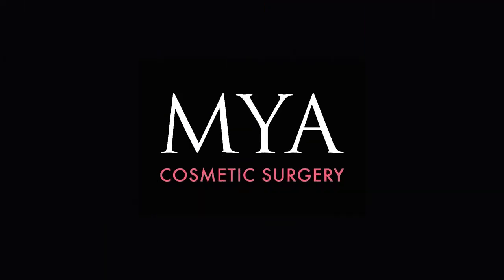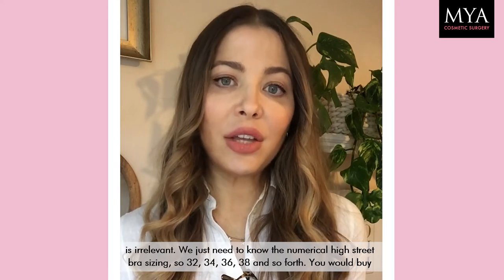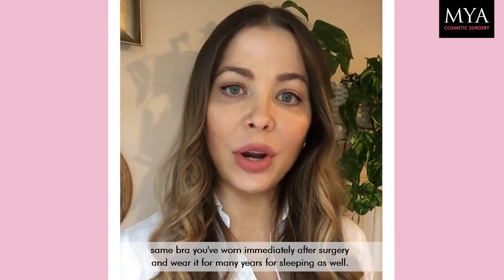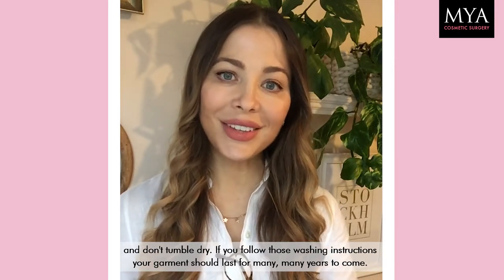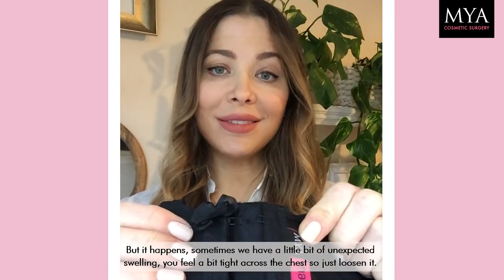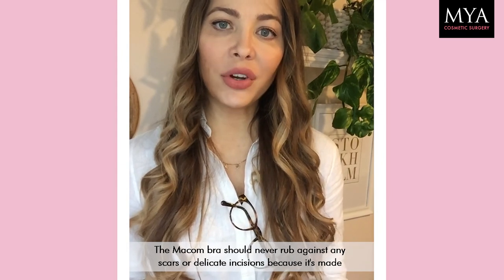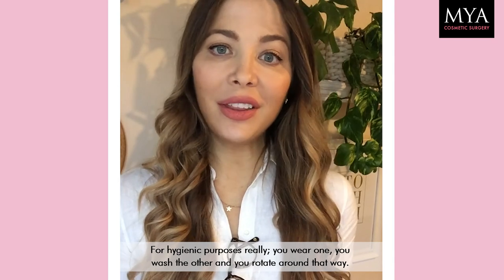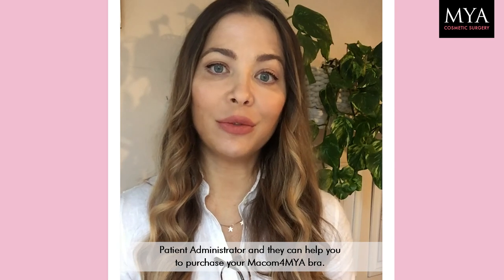Macom4MYA Post op Bra Q&A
Nadja the Marketing director at Macom answers your questions about the exclusive Macom4MYA post-op bra.

mya.co.uk